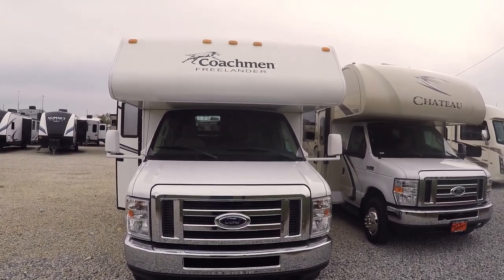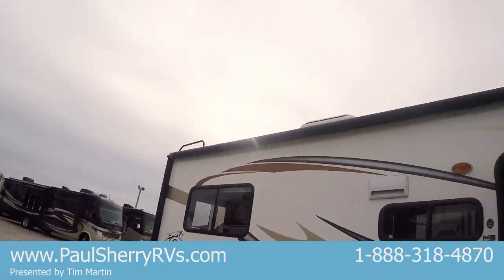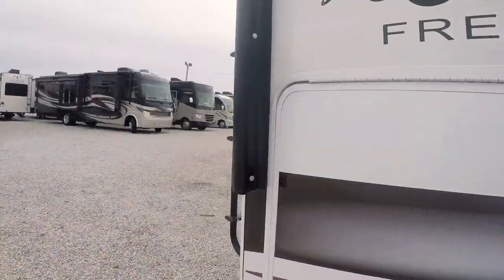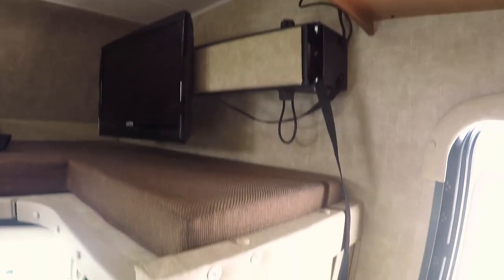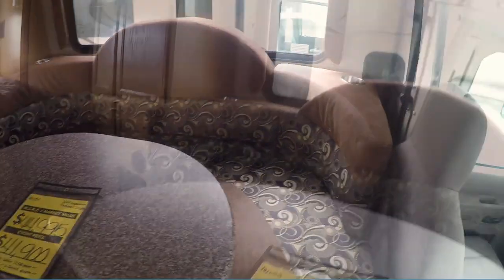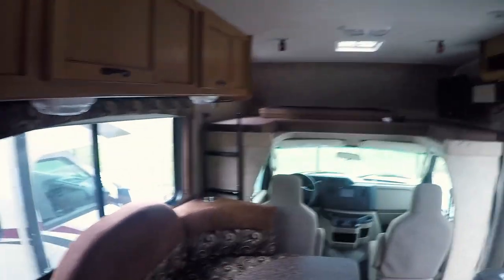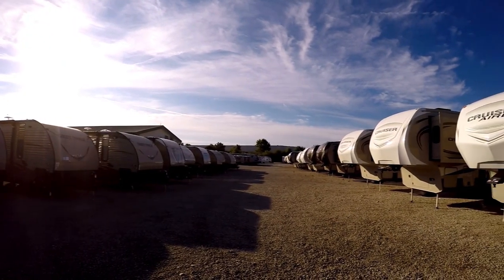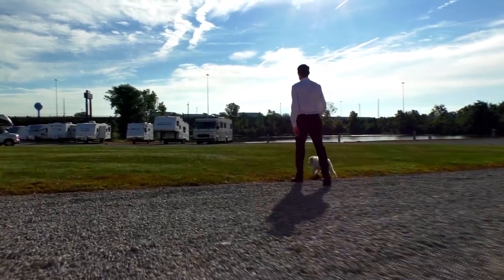2014 Coachmen Freelander 21QB Walk-thru with Tim Martin | 10105A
We are located in Ohio, but with our great prices and knowledgeable staff, our customers come from all corners of the U.S. and Canada. Check our inventory to see whats currently available